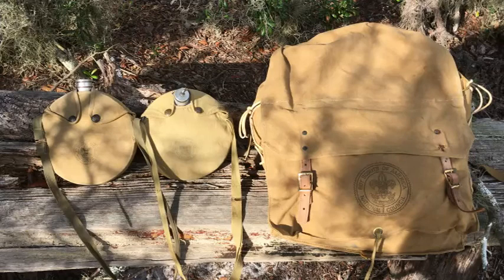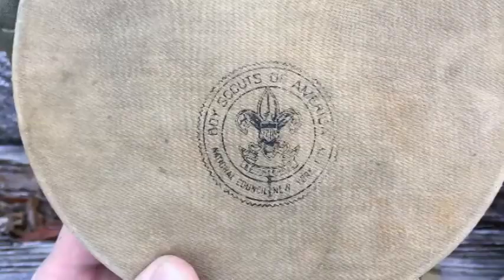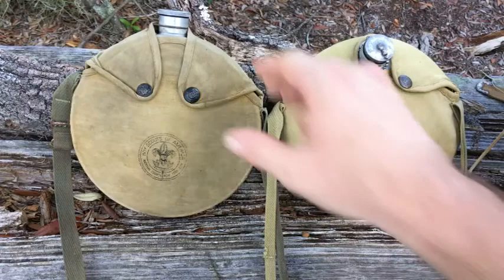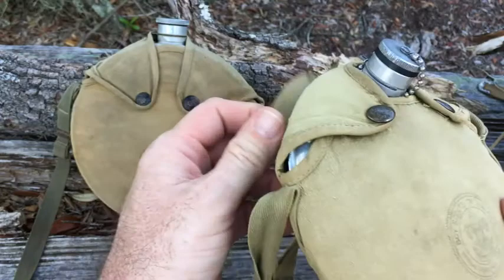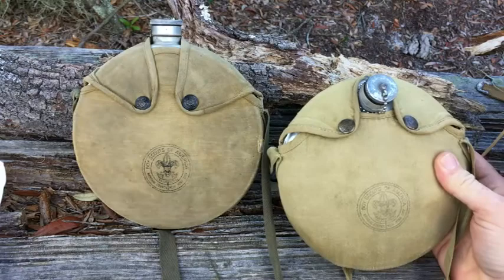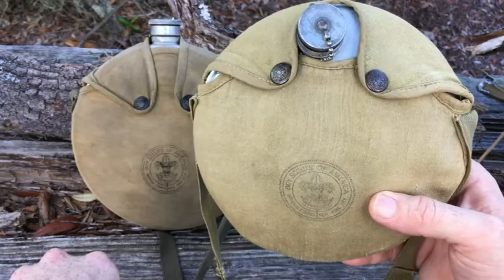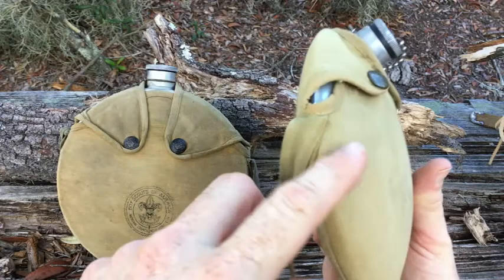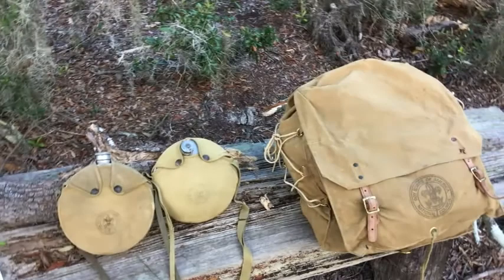Vintage Boy Scout Canteens.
On this one I show two old Boy Scout canteens I collected and how I discovered to date them using information from old back issues of the Boy's Life Magazine archived on this website: